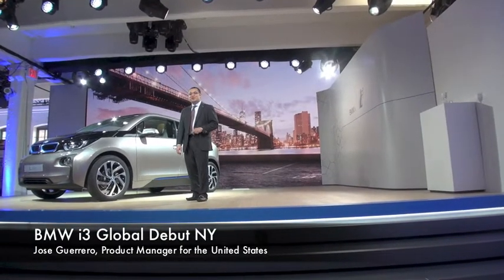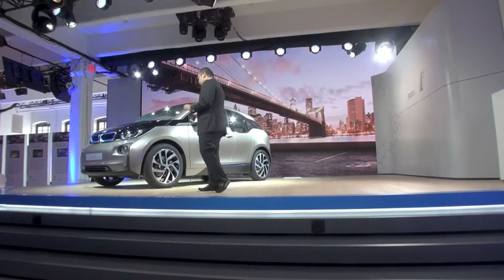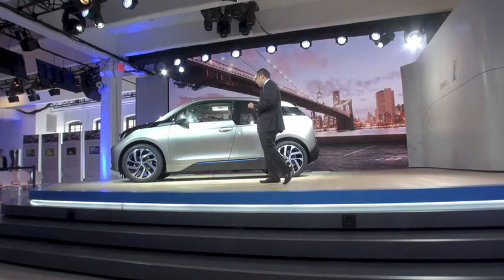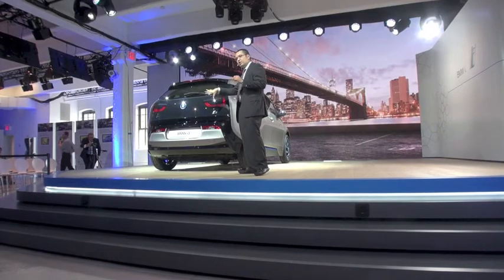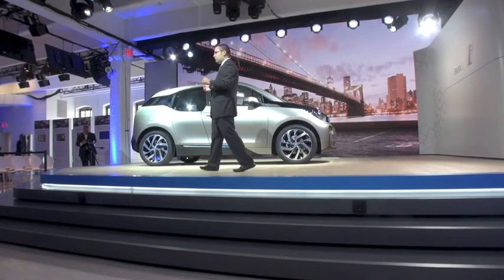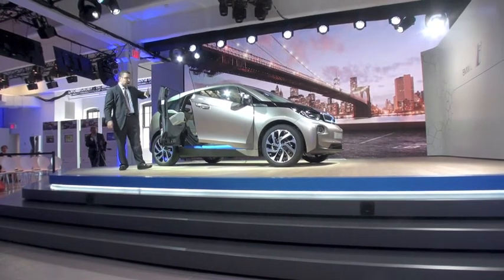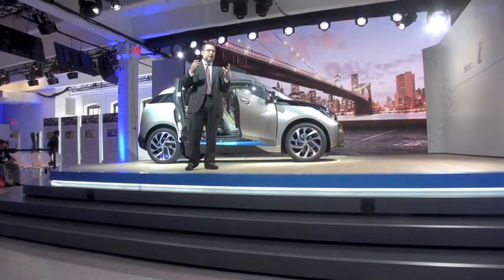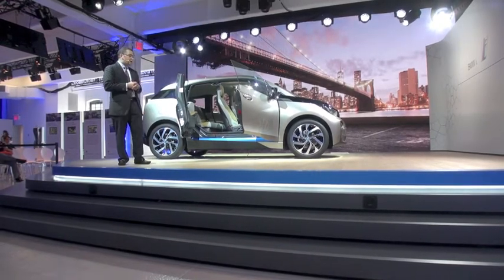BMW i3 electric car will start at $41,350; on sale in the US 2nd. quarter 2014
BMW today introduced the all-new BMW i3 electric car, constructed in a revolutionary way from next-generation materials.

The BMW i3 will go on sale in the US market in the second quarter of 2014, and starts with a base MSRP of $41,350, before any federal or state incentives, and before Destination & Handling fee (currently $925).